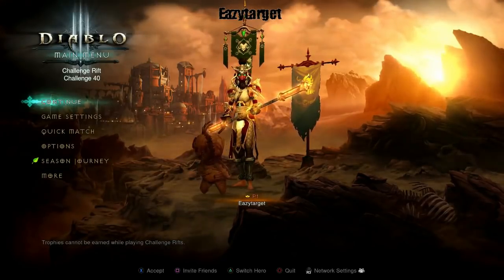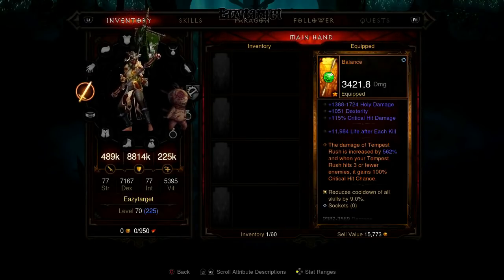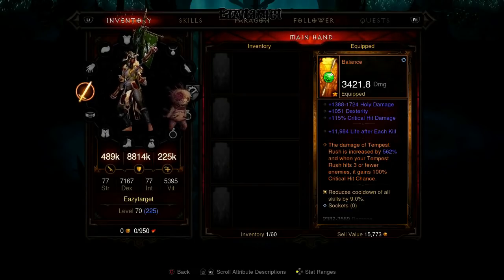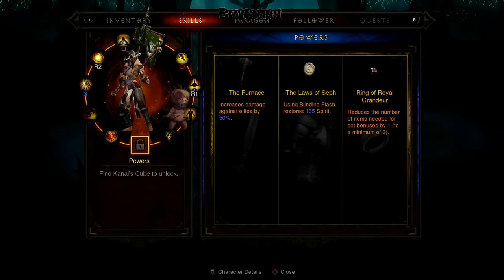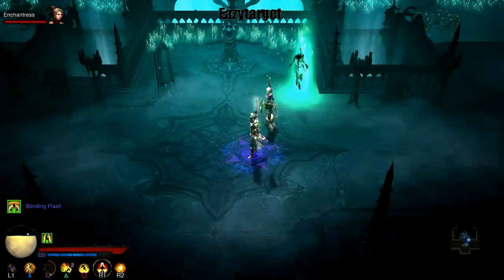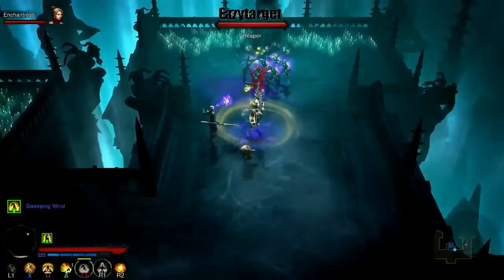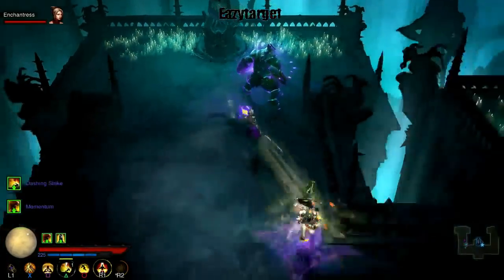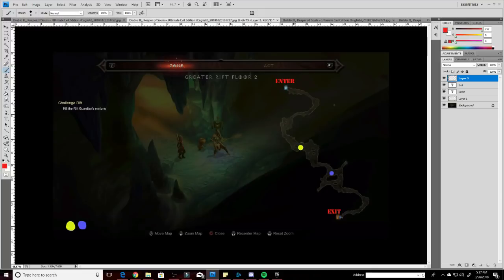Diablo 3 Guide: Americas Week 40 Challenge Rift Sunwuko's Tempest Rush Build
Americas Video
Hello,
Tell a friend to help me out and also click on that thumbs up if you remotely liked the video THANKS.

Hello this is Diablo 3 Challenge rift for week 40. This time we got a Sunwuko’s Tempest Rush Monk. This build is pretty fun because it quicker then some and you can move through enemies. Here I will breifly go over gear and abilities then I will show you how I am going to run the build. Then I will show you the elite placements on the maps of each floor I go to then at the end I will have my full run.

Please leave any comments to help everyone out with this build.

Diablo 3 Challenge rift Sunwuko’s Tempest RUSH Monk Build Week 40

Eazy OUT